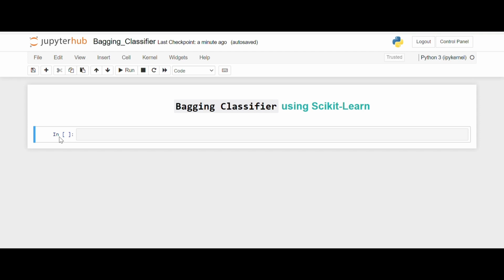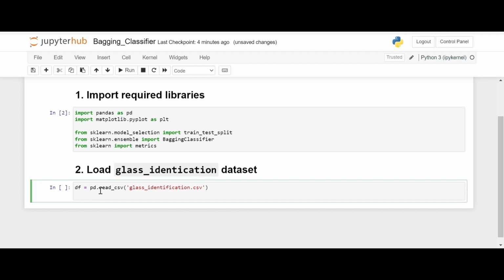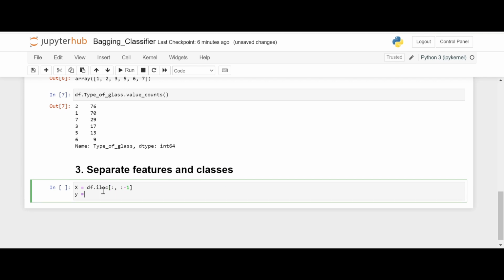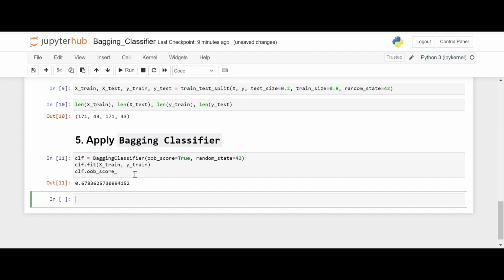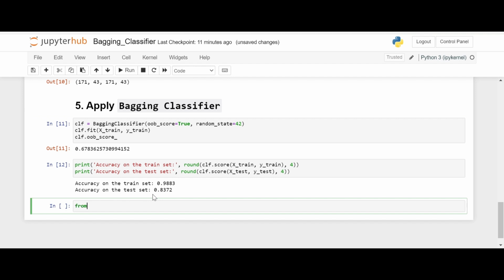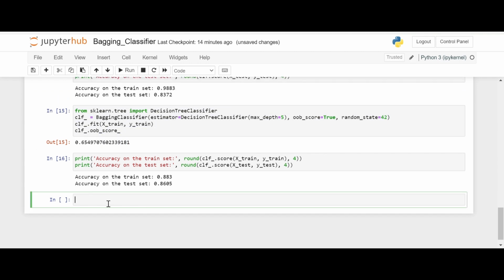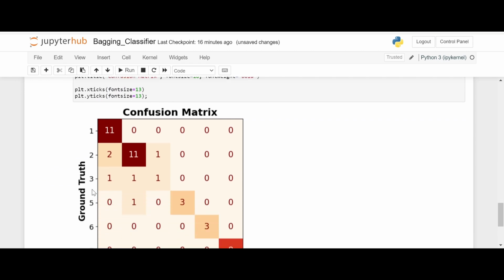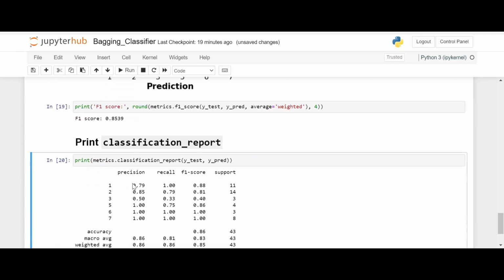Bagging Classifier using Scikit-Learn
𝐁𝐚𝐠𝐠𝐢𝐧𝐠 is a supervised machine learning algorithm. It is an ensemble learning technique in which multiple base estimators are trained independently and in parallel on different subsets of the training data. The final prediction is made by aggregating all the predictions of the base estimators.

I used 𝗴𝗹𝗮𝘀𝘀_𝗶𝗱𝗲𝗻𝘁𝗶𝗳𝗶𝗰𝗮𝘁𝗶𝗼𝗻.𝗰𝘀𝘃 dataset in this example. The dataset is available in the repository. It has 6 unique types of glass along with 9 features.

𝙄𝙢𝙥𝙤𝙧𝙩𝙖𝙣𝙩 𝙩𝙞𝙢𝙚𝙨𝙩𝙖𝙢𝙥𝙨:
00:57 - Import required libraries
02:34 - Load 𝐠𝐥𝐚𝐬𝐬_𝐢𝐝𝐞𝐧𝐭𝐢𝐟𝐢𝐜𝐚𝐭𝐢𝐨𝐧 dataset
05:13 - Separate features and classes
05:39 - Split the dataset
06:59 - Apply 𝐁𝐚𝐠𝐠𝐢𝐧𝐠 𝐂𝐥𝐚𝐬𝐬𝐢𝐟𝐢𝐞𝐫
13:16 - Plot 𝐜𝐨𝐧𝐟𝐮𝐬𝐢𝐨𝐧_𝐦𝐚𝐭𝐫𝐢𝐱
17:03 - Print 𝐜𝐥𝐚𝐬𝐬𝐢𝐟𝐢𝐜𝐚𝐭𝐢𝐨𝐧_𝐫𝐞𝐩𝐨𝐫𝐭